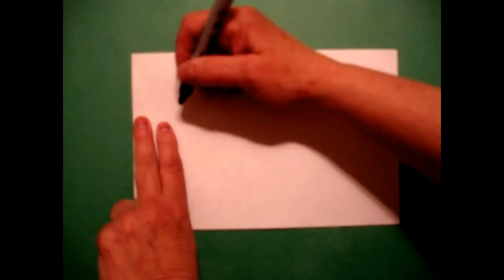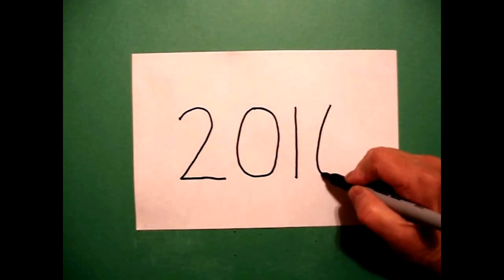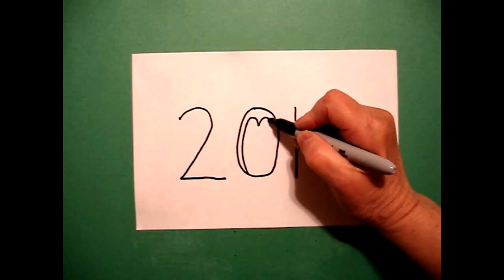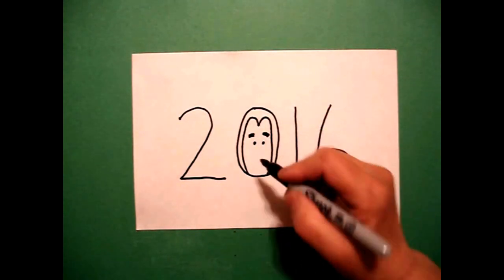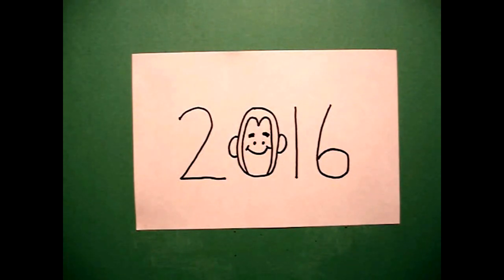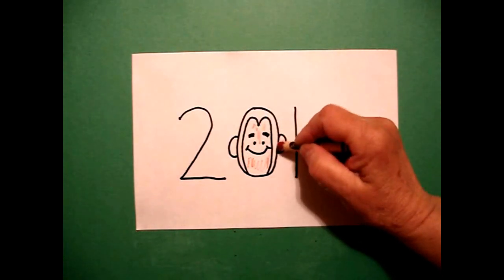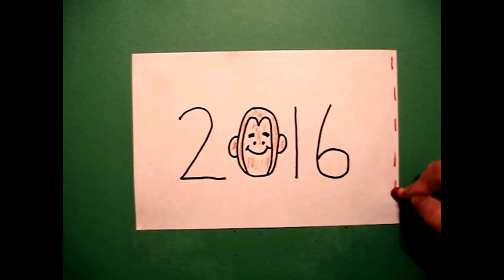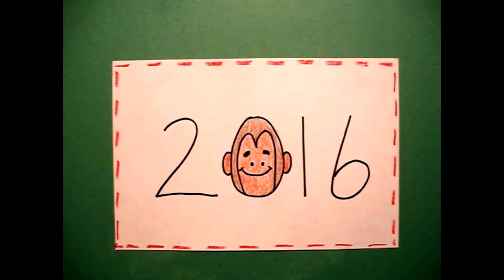Let's Draw Chinese New Year 2016 Year of the Monkey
Easy to follow directions, using right brain drawing techniques, showing how to draw a banner for Chinese New Year-Year of the Monkey.